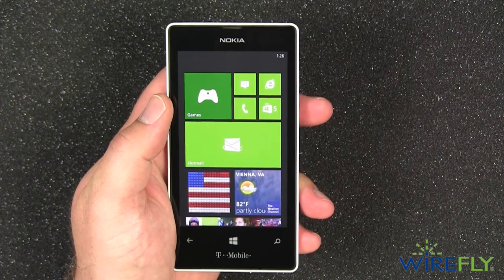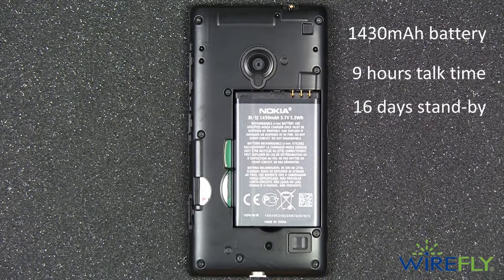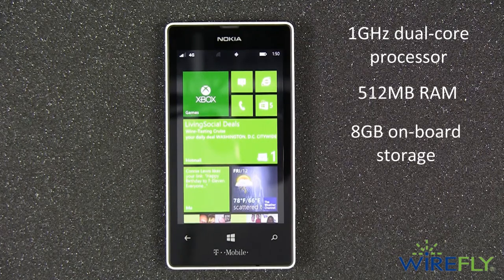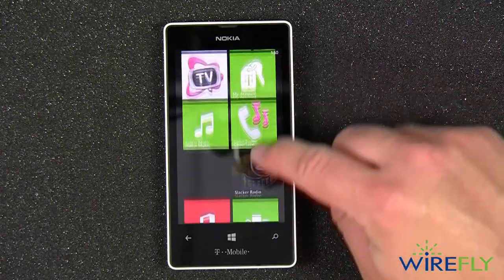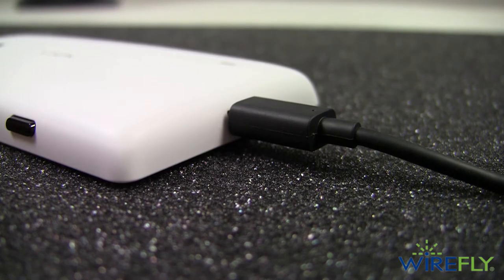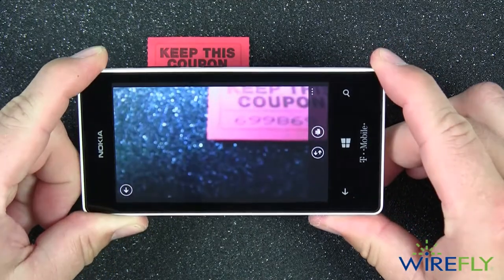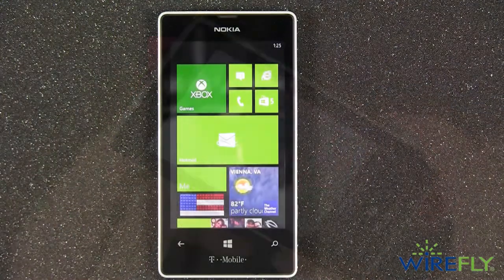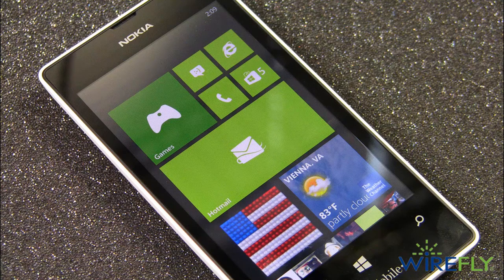Nokia Lumia 521 Smartphone Quick Look by Wirefly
The Nokia Lumia 521 is running the Windows Phone 8 operating system on some great hardware.  Wirefly's Scott Lewis gives you a Quick Look at the design of the phone and what you might want to know before you buy it.

The Nokia Lumia 521 for T-Mobile is a solid new smartphone running the Windows Phone 8 operating system. The 521's Live Tiles will keep you up-to-date on the latest news, sport scores, weather, and messages without leaving your home screen.

Read our written product reviews on the Wirefly Buzz Blog

Need help picking a phone? Use our buyers guide to help find your next phone